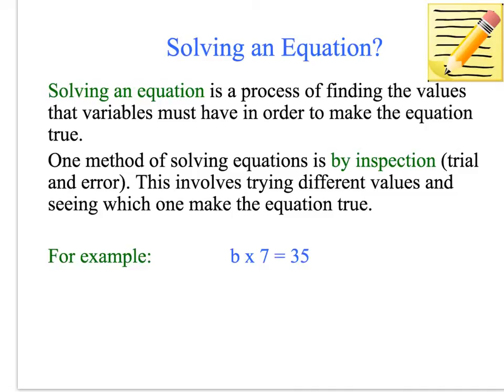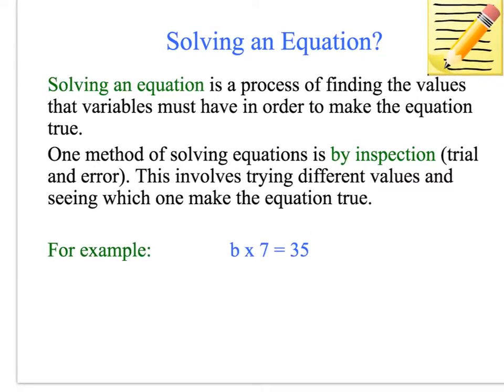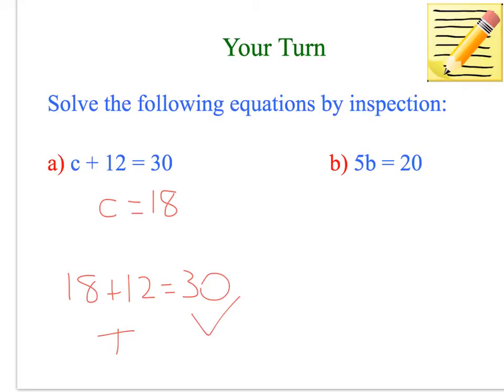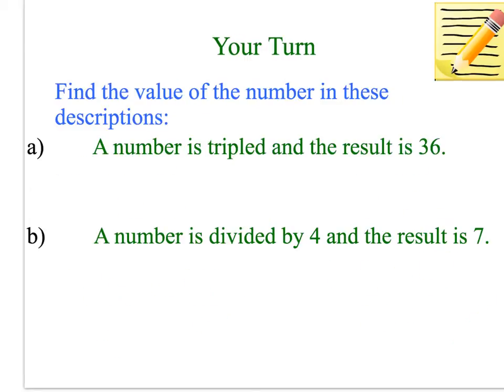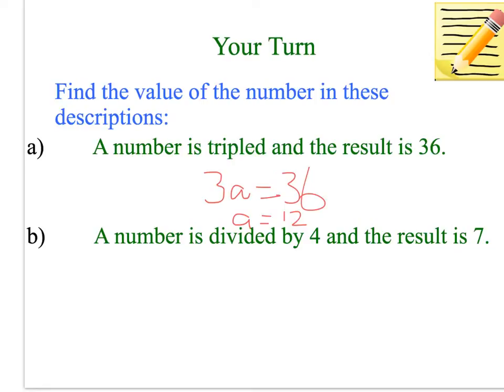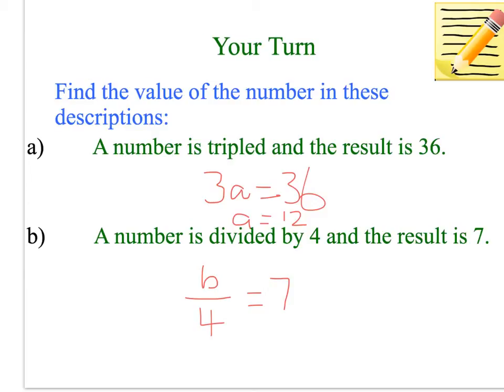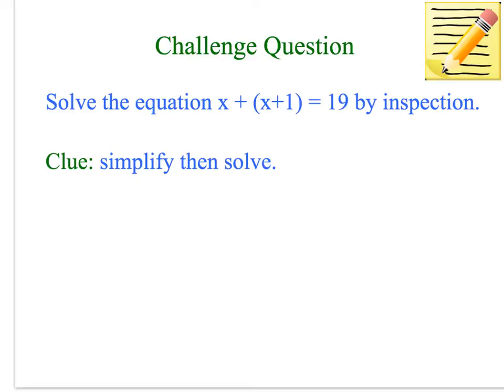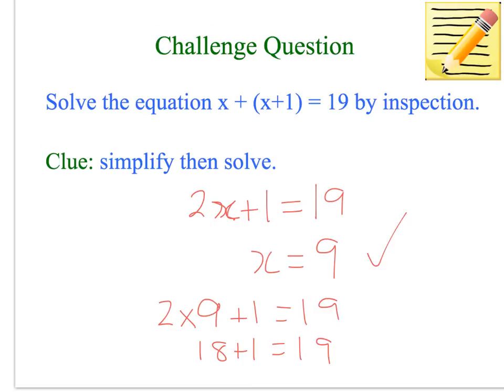10.2 Solving Equations by Inspection